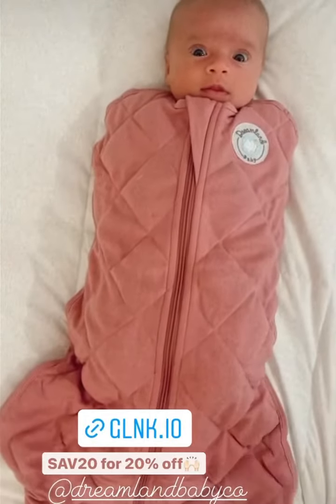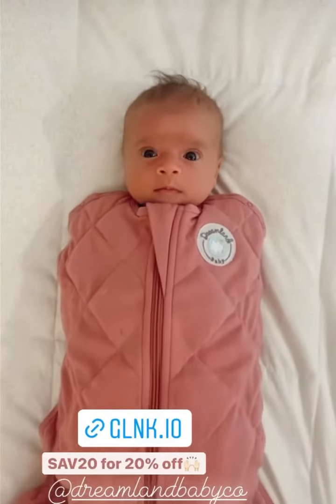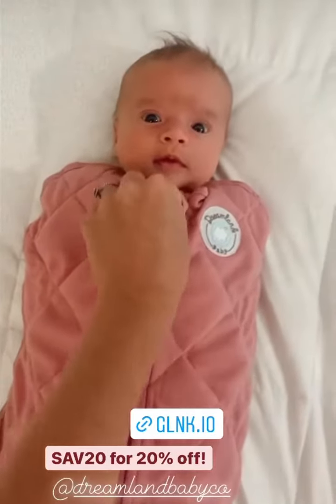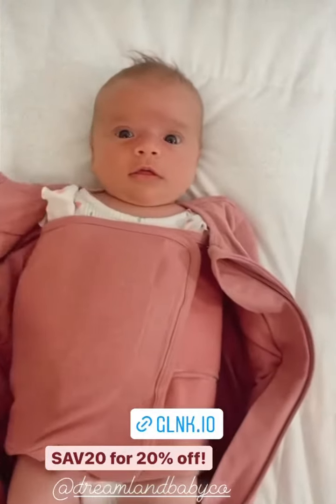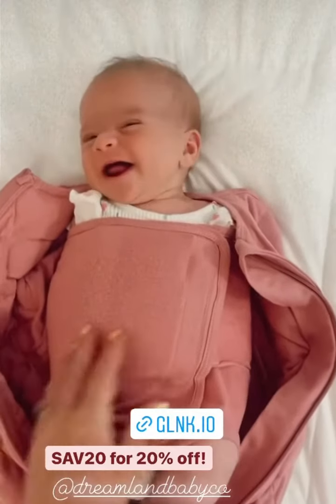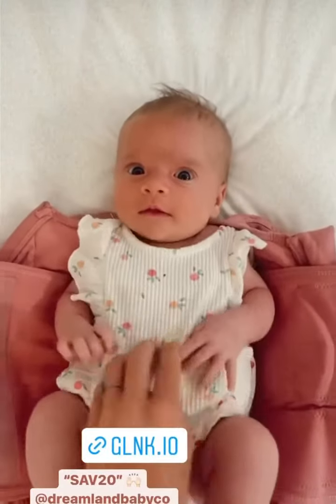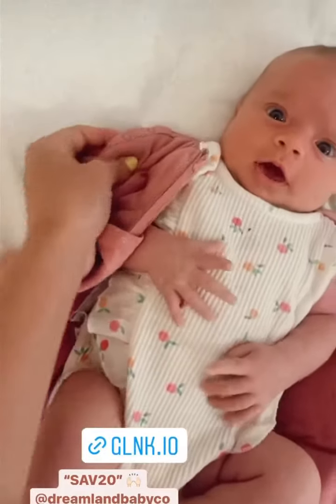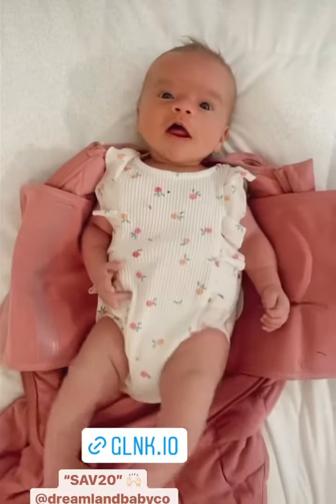Day in the life of Savannah LaBrant 7.18.22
Remember all these dancers are young and improving everyday! They all do amazing ❤️

Give credit if you use please!🖤